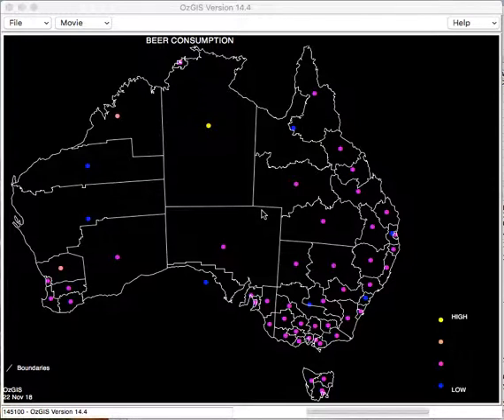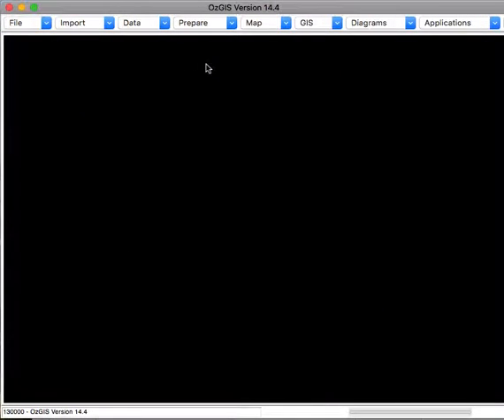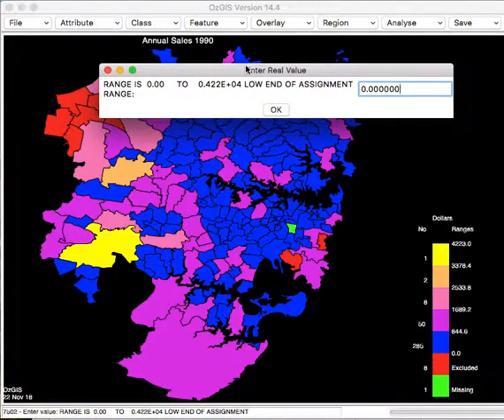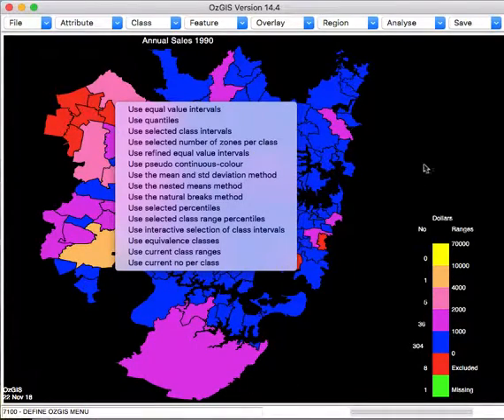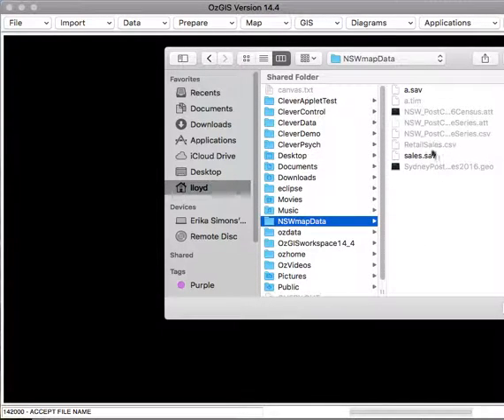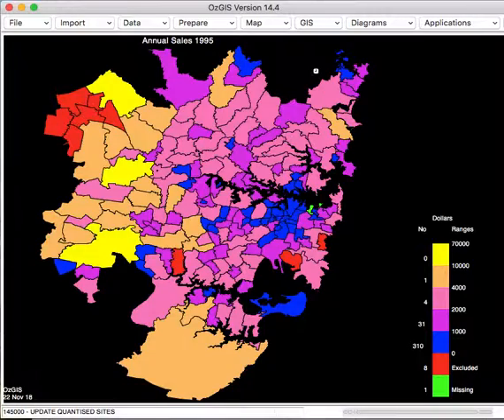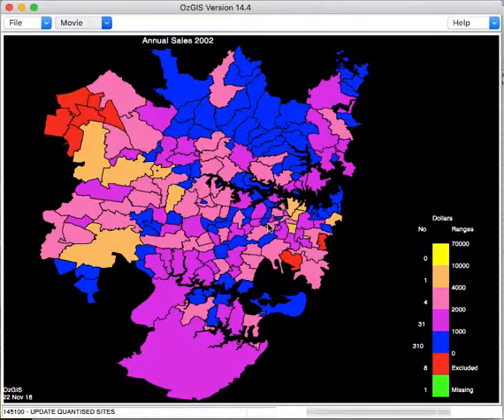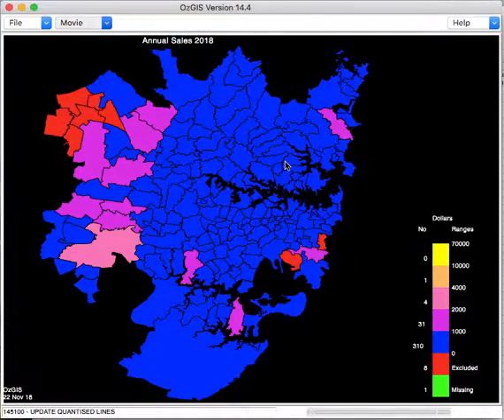OzMapMovie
OzGIS attribute mapping system demonstration: display of time series attribute data as a map movie